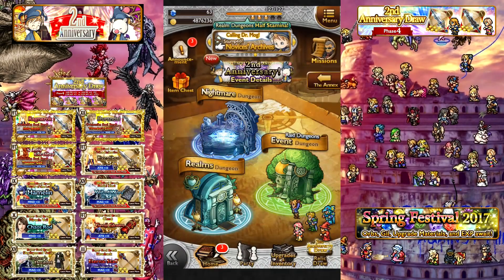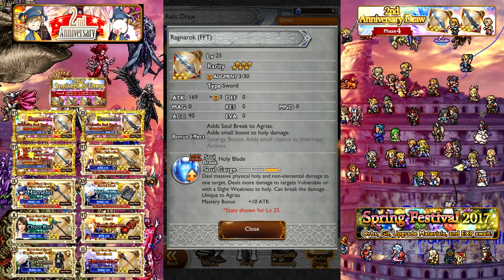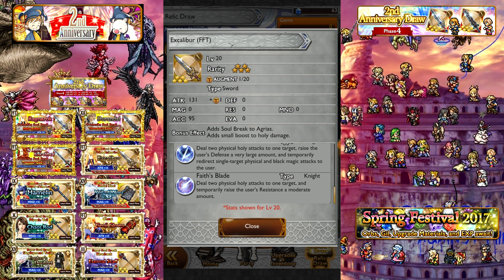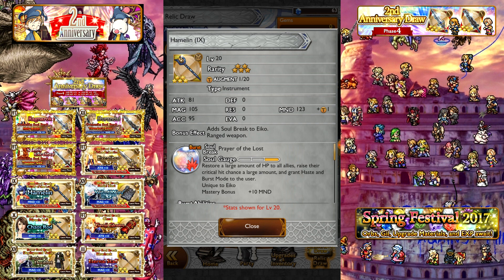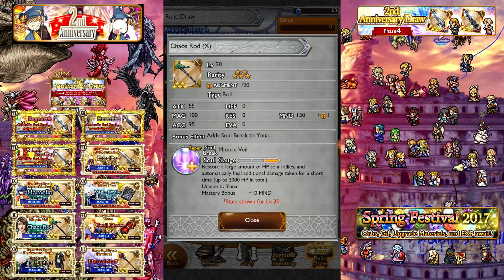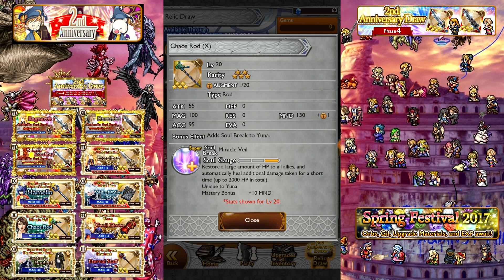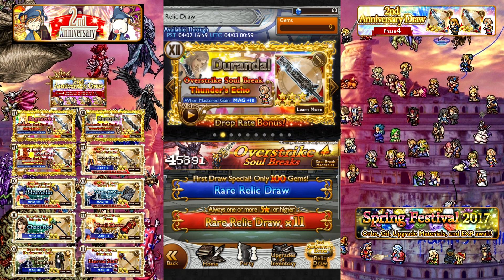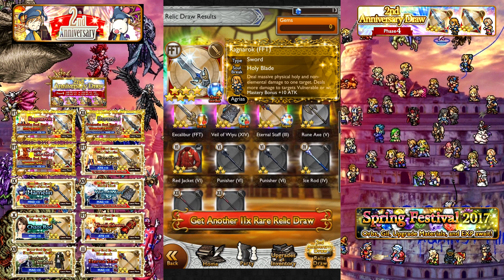FFRK 2nd Anniversary Phase 4 banner Relic Review + x12 Lucky Draw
I have one chance to pull, and a few choice items I'm searching for... In today's episode the Phase 4 banner of the FFRK 2nd Anniversary gets Relic Reviewed. This was the last and best banner for me, so all or nothing!

Fan art background by kcha237